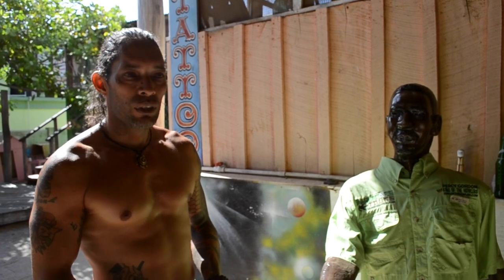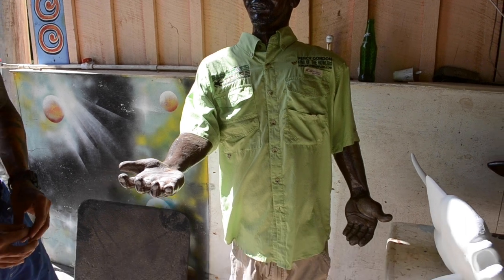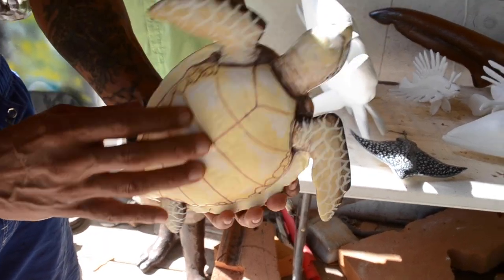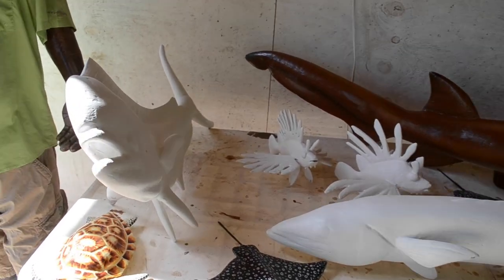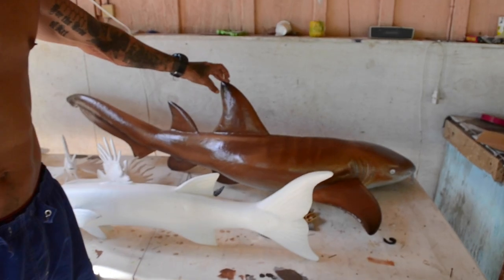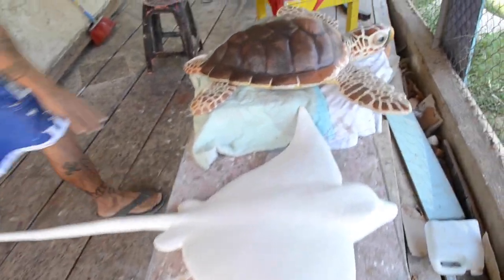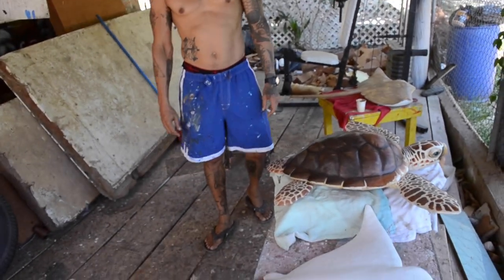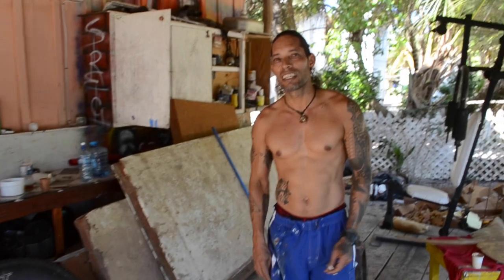Foam and Fiberglass Art | Anton Leslie | Placencia, Belize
Anton Leslie has been creating art in Placencia, Belize since he was a kid and now his art is spreading all around the country. Klayton had the honor of checking out his current projects including a life-sized tour guide named Percy and a handful of sea creatures headed out to Ranguana Caye.

He is usually busy but commissioned jobs can be requested, his current work is displayed at Ray Caye, Tipsy Tuna, and many more places around Belize! His shop is located next to Evolution Beach right in the heart of the village where he creates these masterpieces from start to finish.

Follow Team Grassfed!